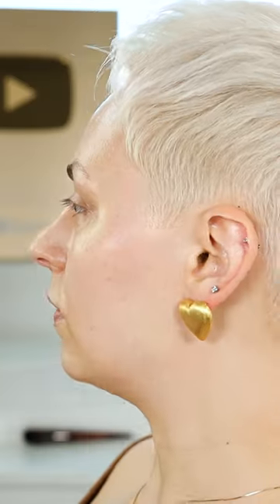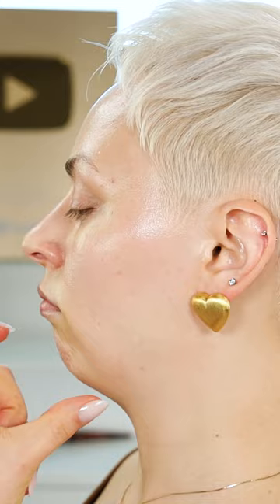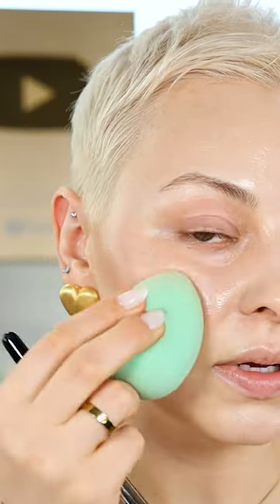WHY I changed my contour routine...AGAIN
Always make sure you're doing your makeup for YOUR face 🙌🏻 Watch my full contour video here 👉🏼